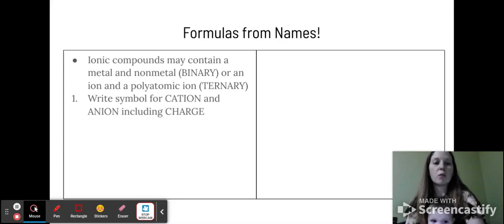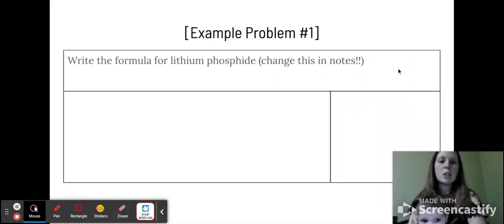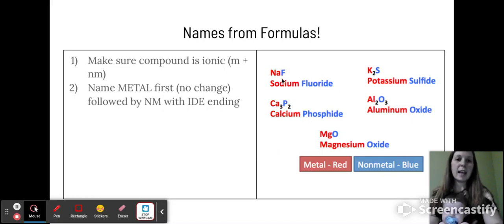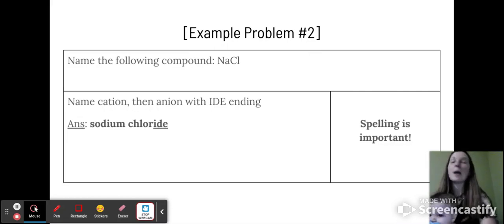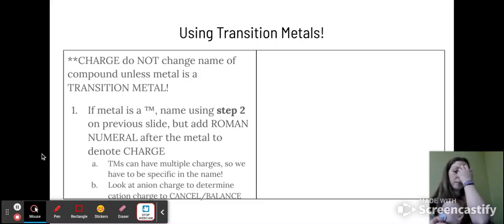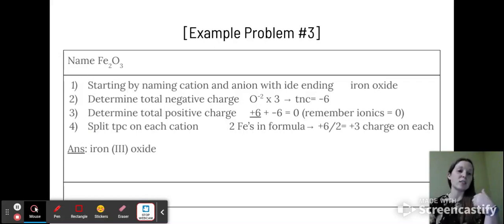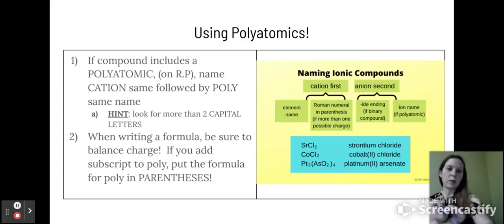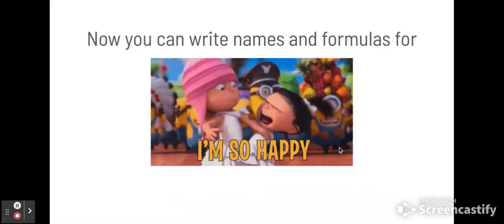4.1: Ionic Naming and formulas! - Chem